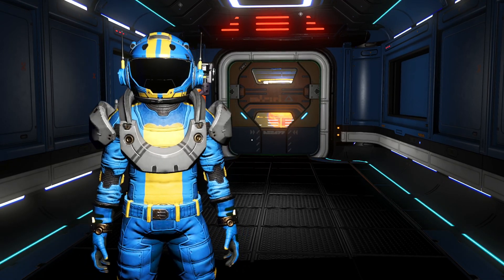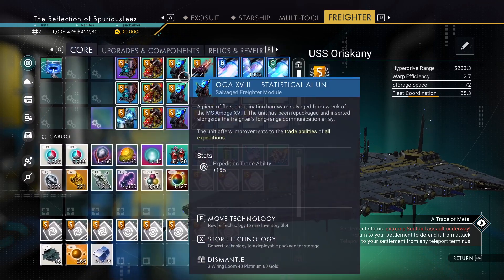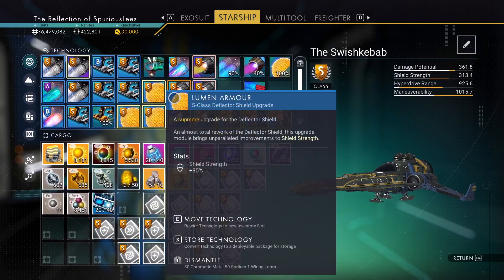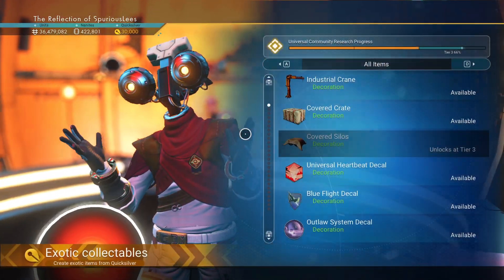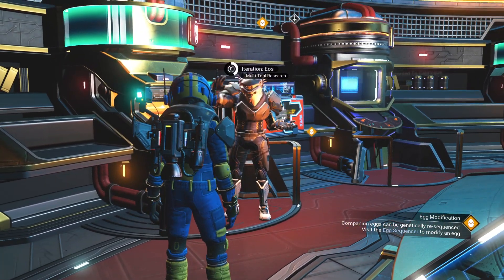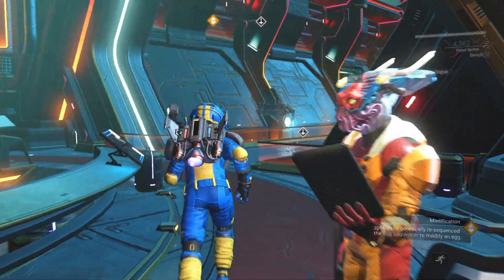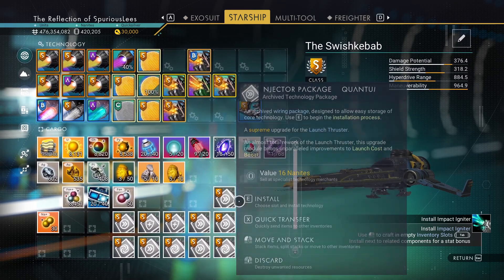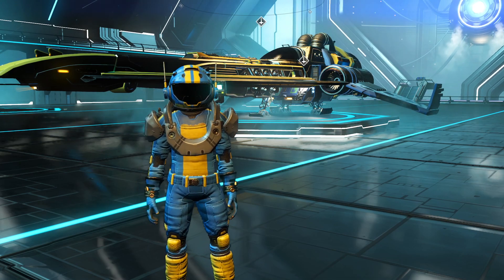This Old Save - Ketchup! | Episode 01 Waypoint Reclamation | No Man's Sky Normal Mode | Echoes 4.45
Today we are going to reclaim this save from the Waypoint update inventory changes, filling up our save with uninstalled upgrade modules. We are going to clean up the inventory slots of the Freighter and our main Starship today and a Bit of work on the Exosuit too. We head to the Space Anomaly and unlock all the things we've missed at the Quicksilver Synthesis Companion including Expedition Rewards. We also buy new upgrades and exosuit slots and head to a space station to keep buying more.